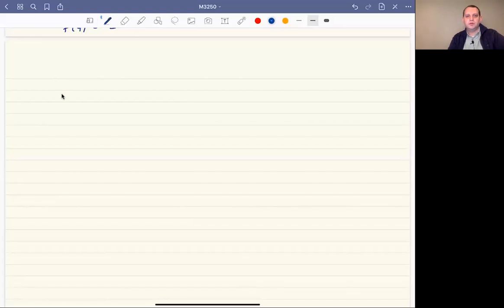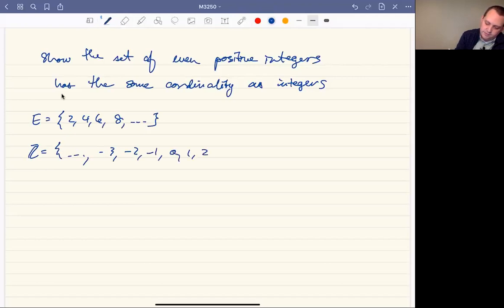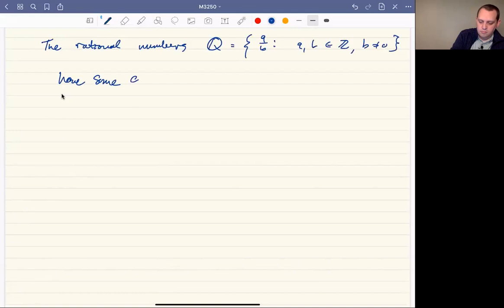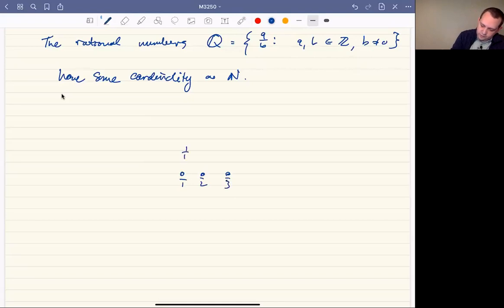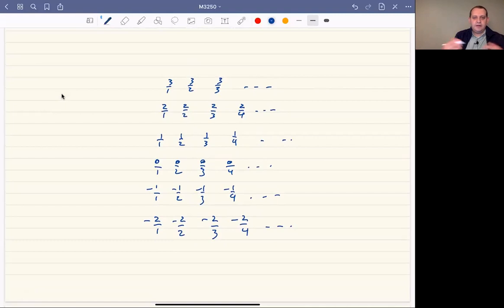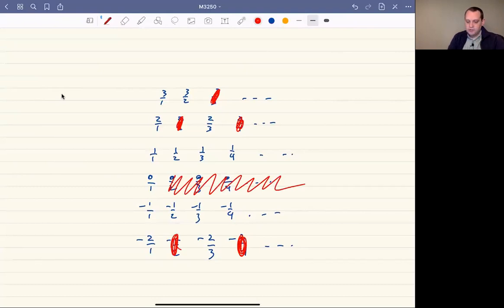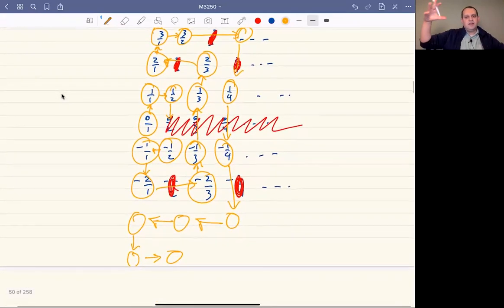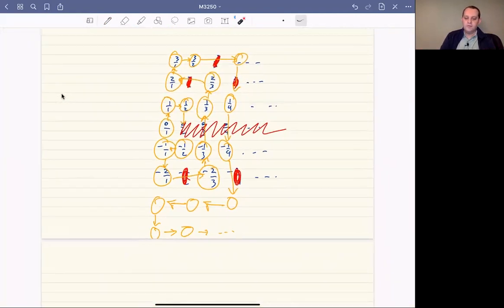The Set of Rationals is Countable